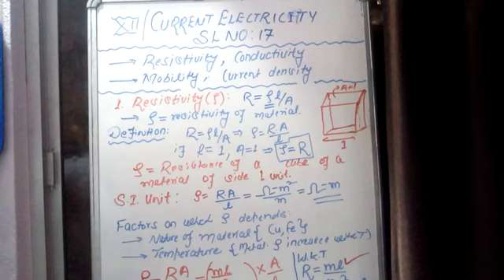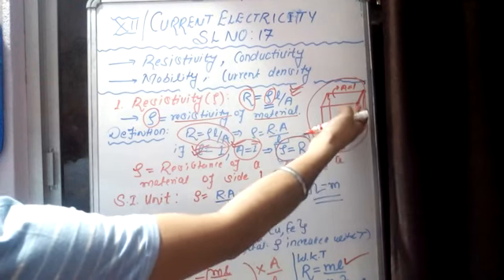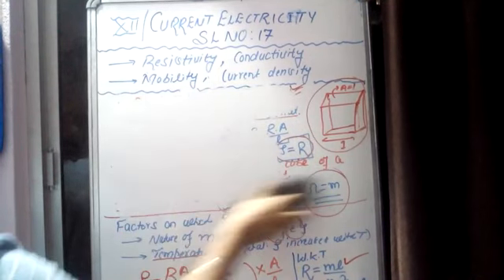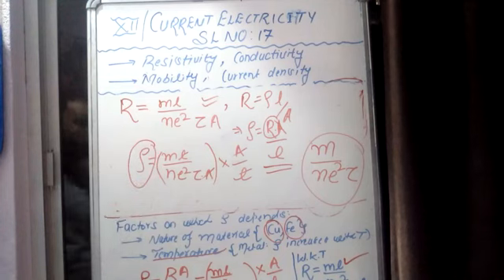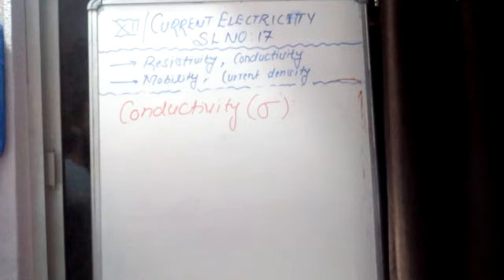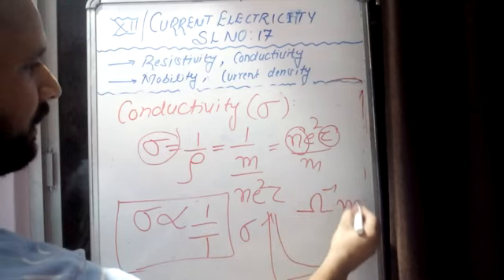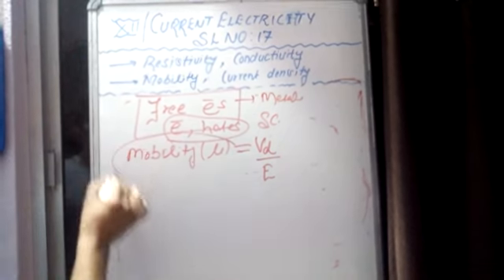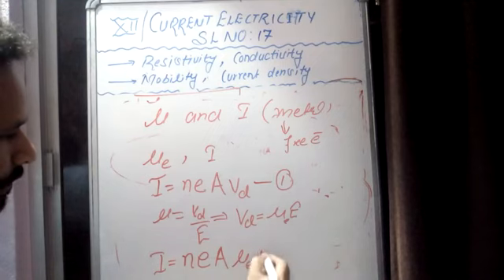N KUMAR KVS Resistivity , Conductivity and Mobility SL 17(1)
Basic Difference